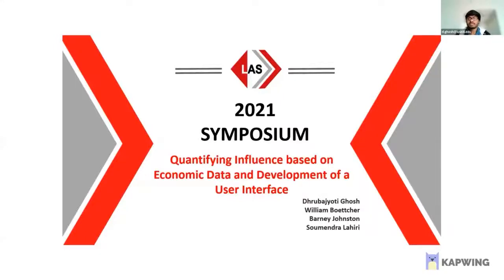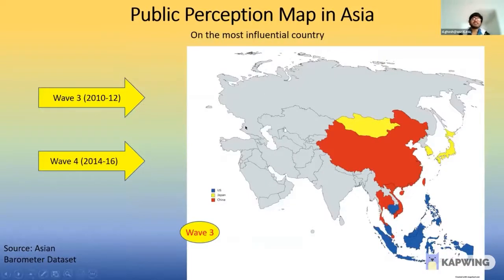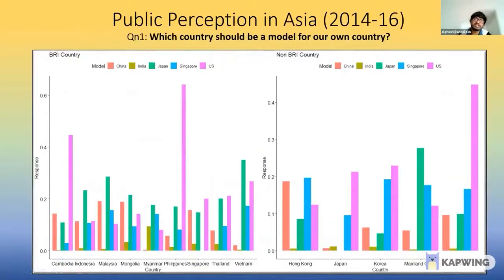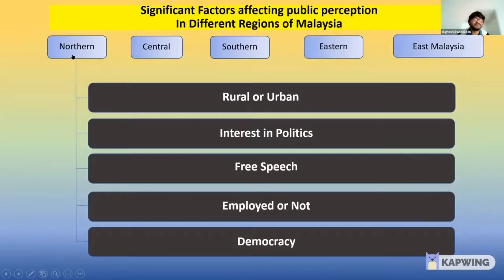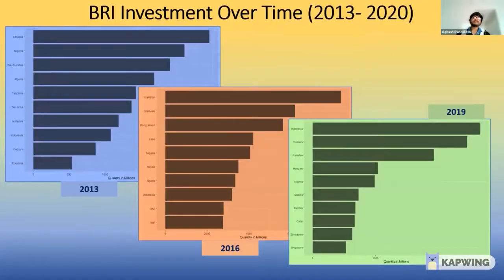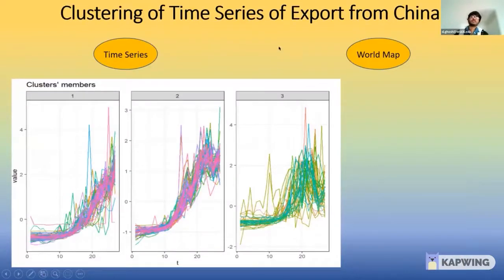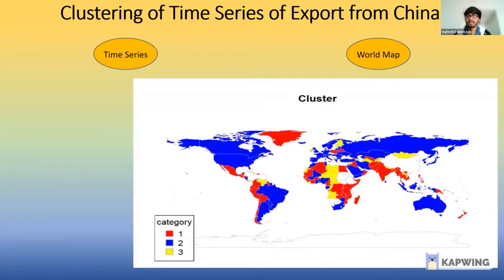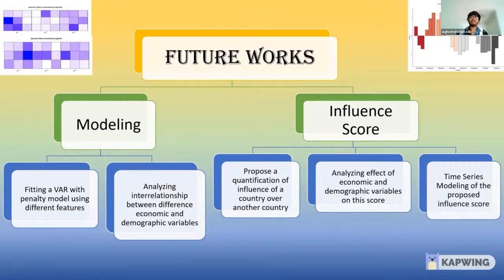Quantifying Influence Based on Economic Data and Development of a User Interface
This presentation summarizes some graphical and analytical tools for analyzing influence campaigns associated with the Belt and Road Initiative (BRI) of China in different socio-economic categories. It uses survey data to study changes in public perception about China's influence campaigns pre-BRI and in recent years. It also describes land acquisition patterns over the world by different countries that can be associated with influence campaign efforts by various countries including China.